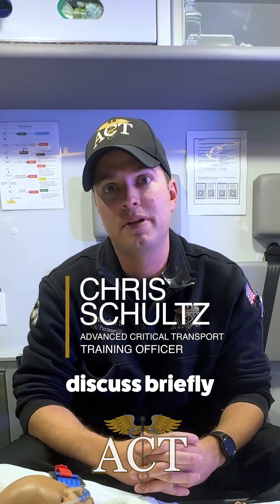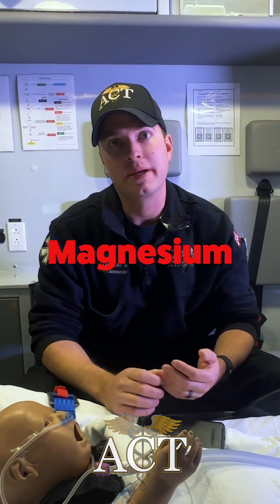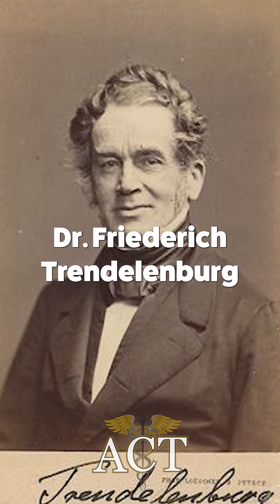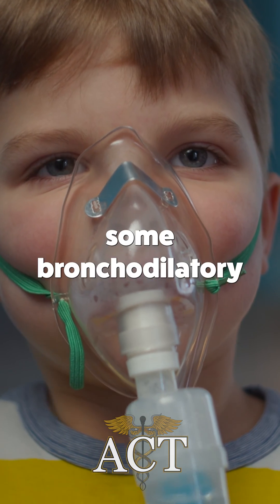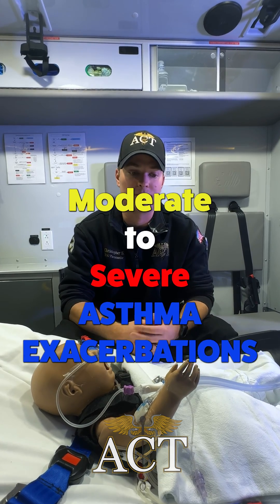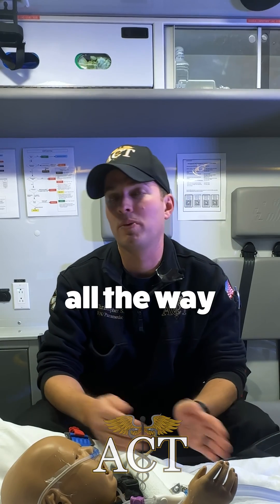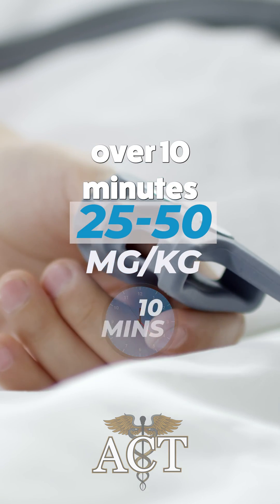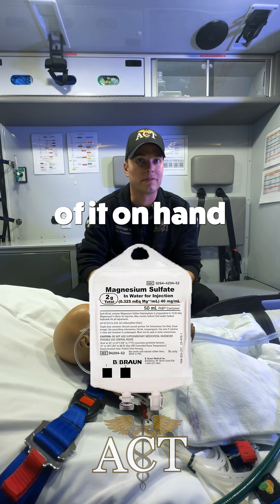Magnesium Sulfate in Pediatric Asthma/Reactive Airway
Riding the lifesaving wave with Magnesium Sulfate 🚑💊✨. Join Chris behind the scenes as he explores the critical role of Magnesium in our toolkit.